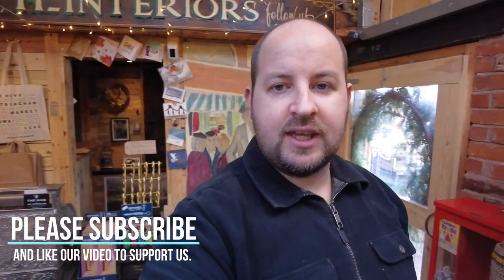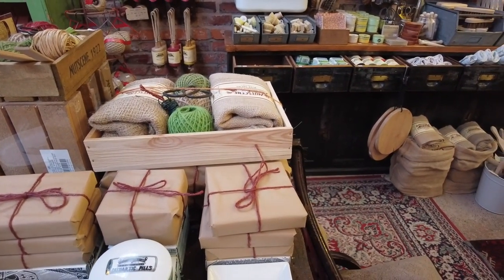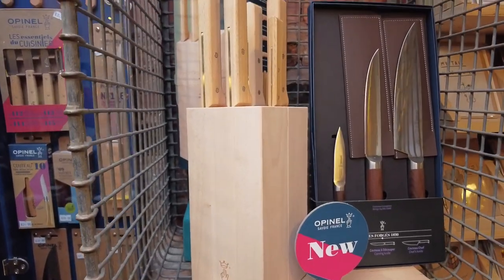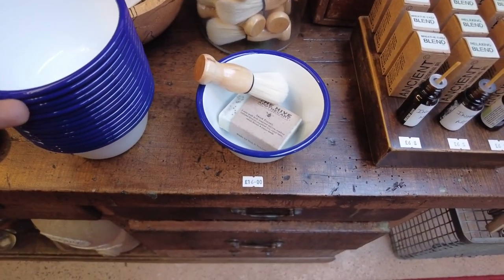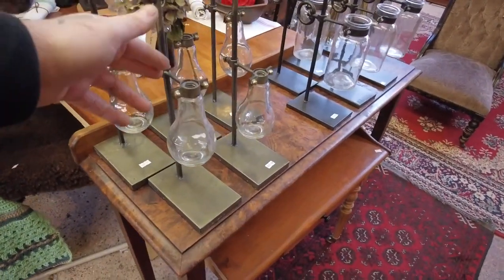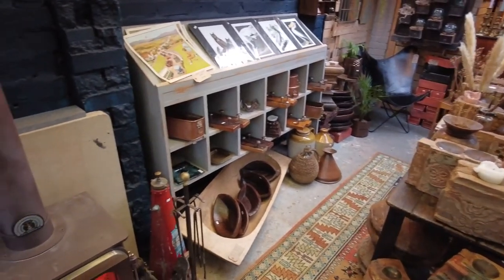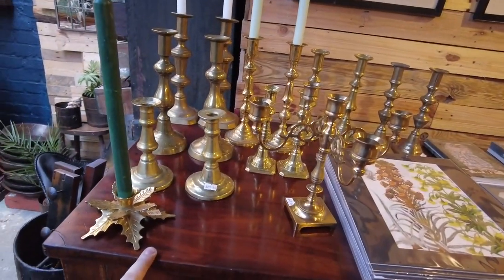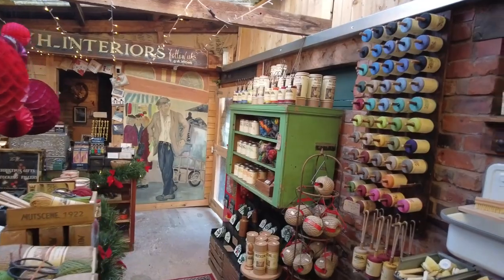Gift ideas available at The Hive Altrincham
Steven takes you on a tour of our lifestyle / general store showing you some of the popular gift ideas.

We stock fabulous heritage brands such as Nutscene twines and skin cares, Opinel knives including luxury the "Les Forges 1890" range and not forgetting our own range of apothecary items which are soon to include candles with our branding on (watch this space)!